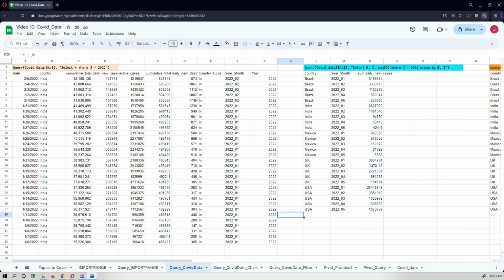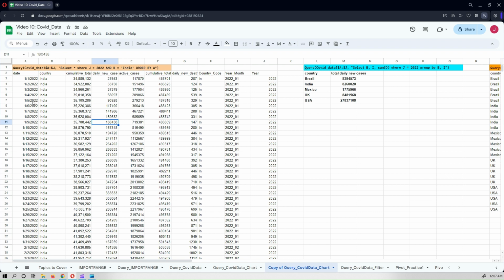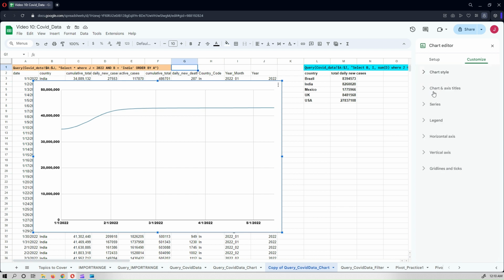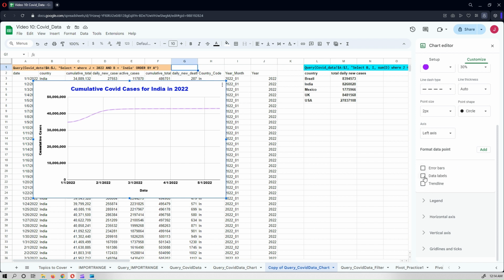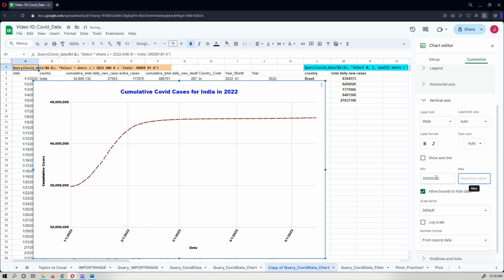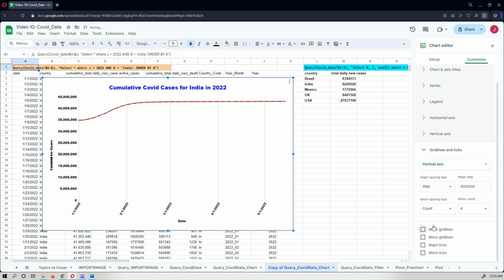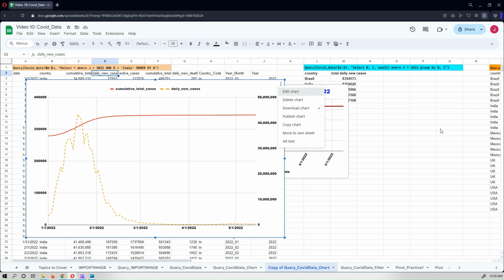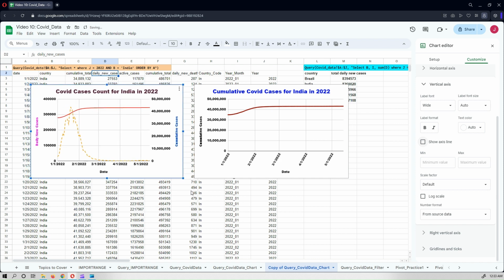Google Sheets - Adding Beautiful Line Charts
In this video we will discuss how we can create beautiful line charts in google sheets.